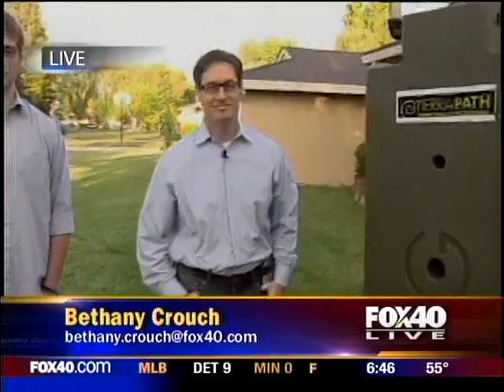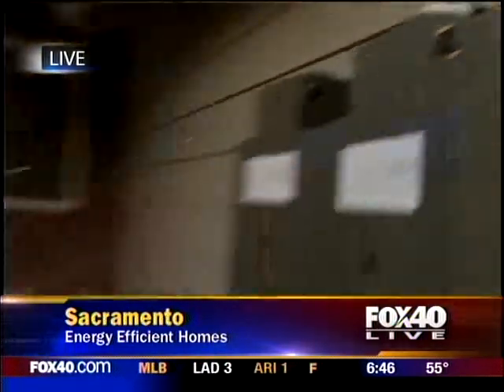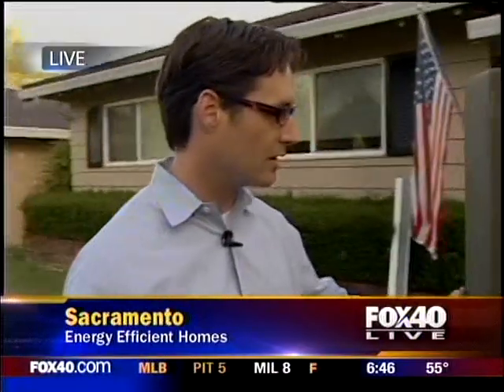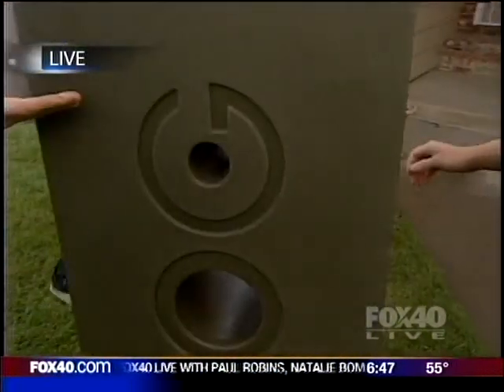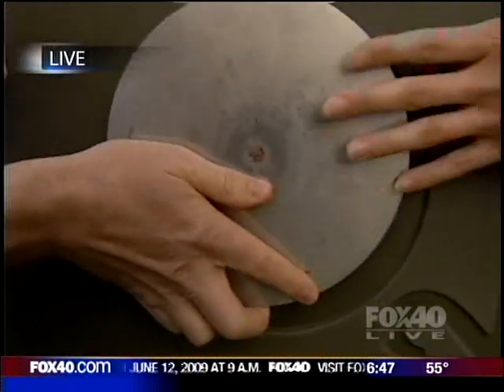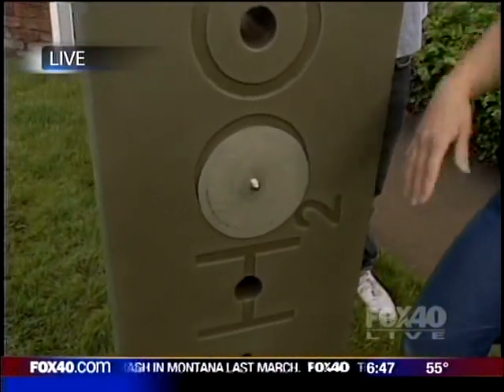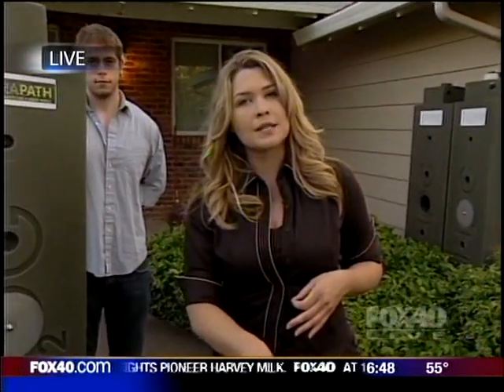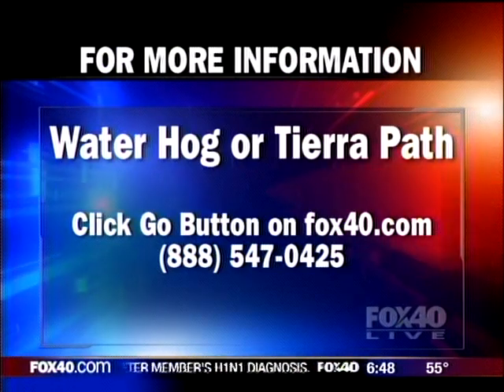Tierrapath.com featuring the Rainwater Hog rainwater harvesting system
Tierrapath.com features the Rainwater Hog rainwater harvesting system on the Fox 40 morning show